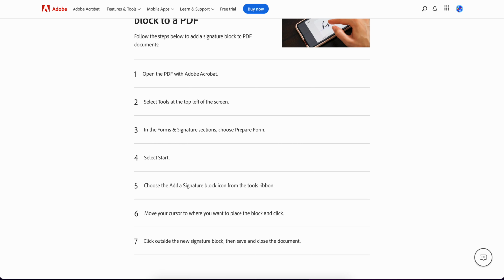How To Add Signature in Adobe Acrobat Reader DC | Add Digital Signature Field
How To Add Signature in Adobe Acrobat Reader DC

Sign your PDF documents with confidence using Adobe Acrobat Reader! In this comprehensive guide, we'll walk you through the step-by-step process of adding your signature to PDF files using Adobe Acrobat Reader DC, the industry-standard software for viewing, editing, and signing PDF documents.

With Adobe Acrobat Reader DC's built-in signature tools, you can sign PDFs electronically with ease, whether you're signing contracts, agreements, forms, or other important documents. Say goodbye to printing, signing by hand, and scanning—electronic signatures offer a convenient and secure alternative for document authentication.

Here's what you'll learn in this video:

How to access the signature tools in Adobe Acrobat Reader DC and create your digital signature.
Step-by-step instructions for adding your signature to PDF documents using different methods, including drawing, typing, or uploading an image of your signature.
Tips for customizing your signature appearance, such as adjusting size, color, and style to match your preferences.
Techniques for placing and positioning your signature accurately within your PDF files, including multiple signature locations if needed.
Methods for saving your signed PDF documents securely and sharing them with others while maintaining the integrity of your digital signature.
Unlock the power of electronic signatures and streamline your document signing process with Adobe Acrobat Reader DC. Whether you're on the go or working from home, electronic signatures offer a fast, efficient, and eco-friendly solution for document authentication.

Let's make document signing simpler and more convenient together!